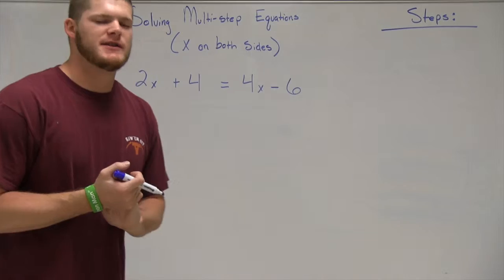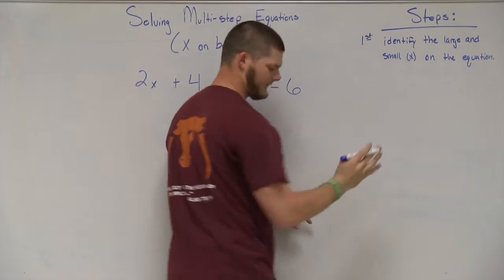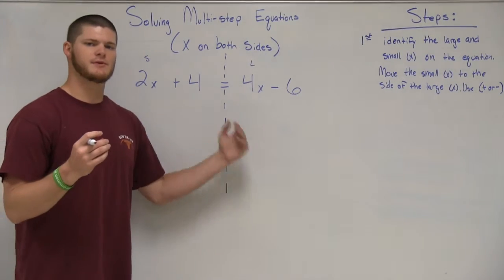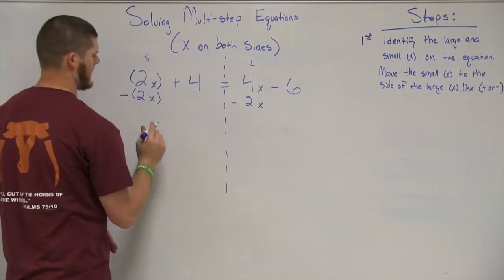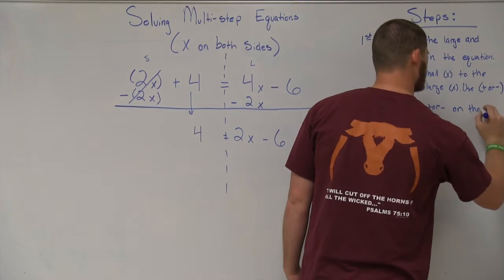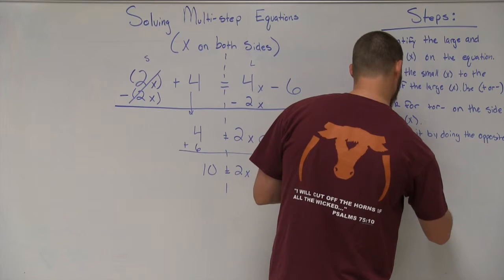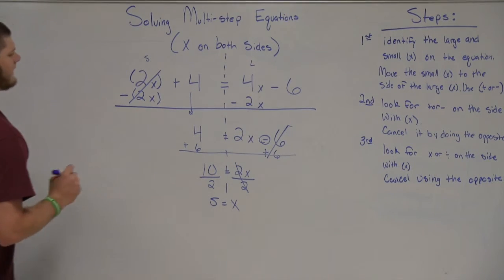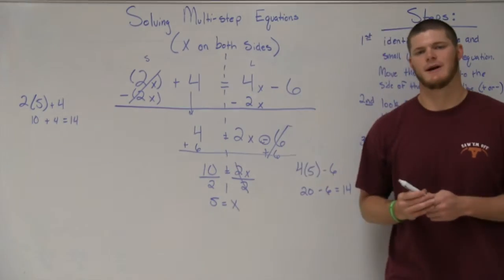Solving Multi-Step Equations Part 2 Tatum High School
Solving Multi-Step Equations Variable on Each Sidel